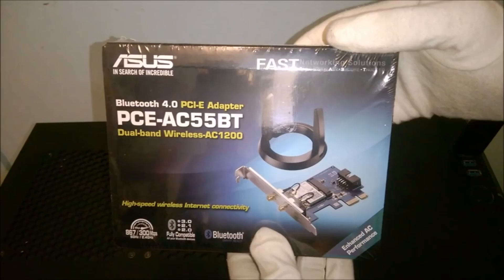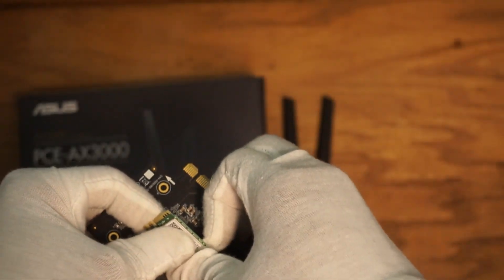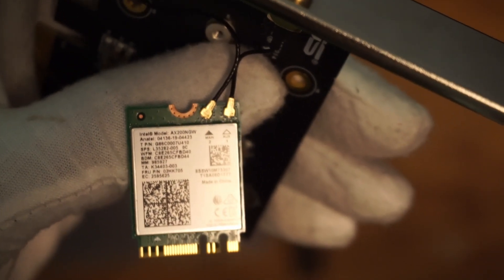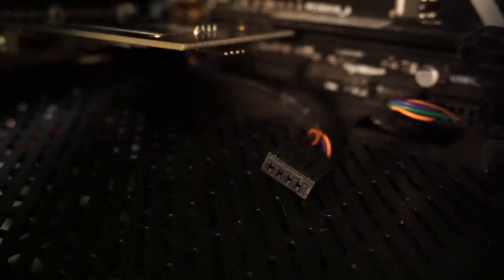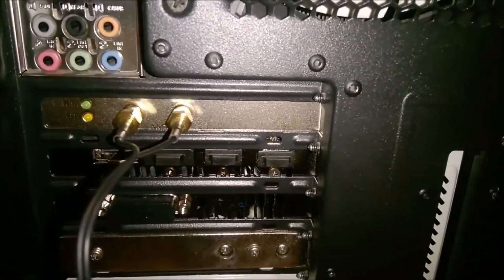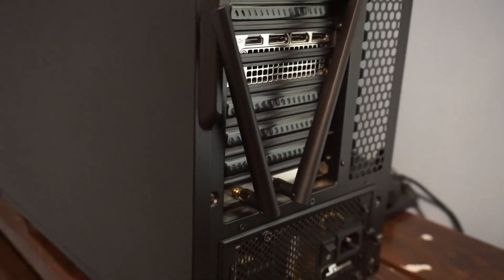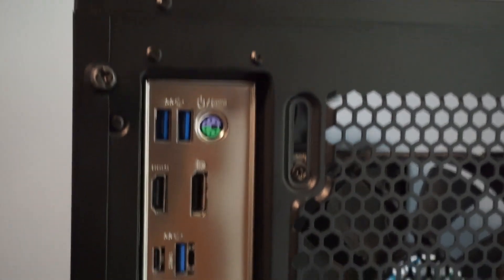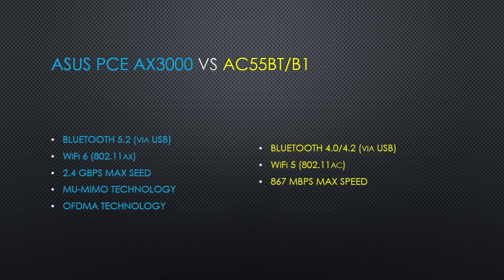ASUS PCE-AX3000 Bluetooth 5 & Wifi 6 Adapter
A great wireless adapter that enables Bluetooth 5 & Wifi 6 on desktop PCs.  This adapter is improved over the previous PCE-AC55BT adapter...

The latest Wifi and Bluetooth drivers for the Intel adapter this item uses can be found here: